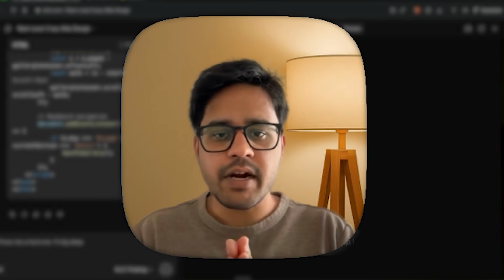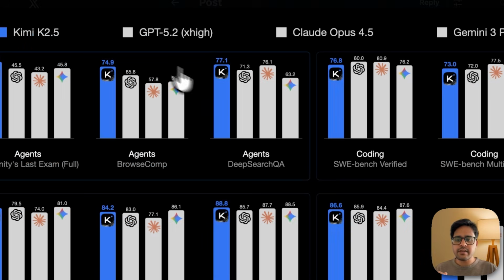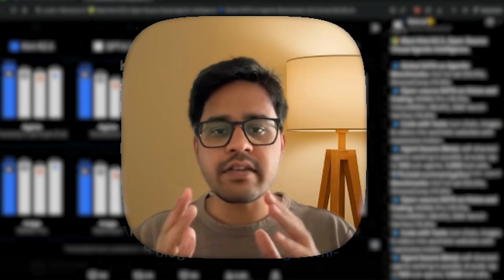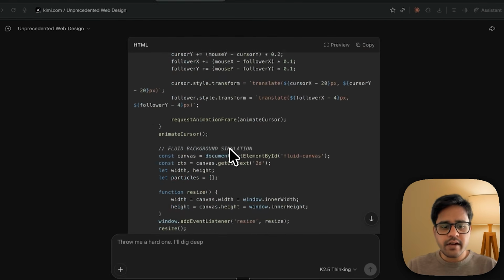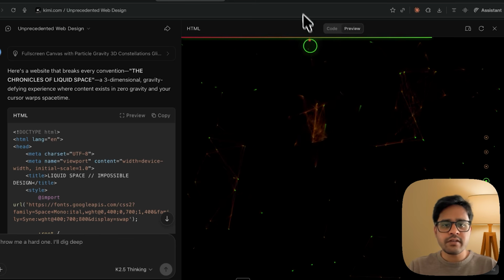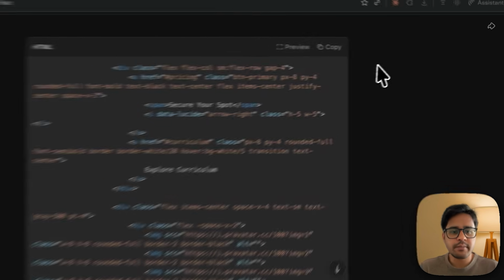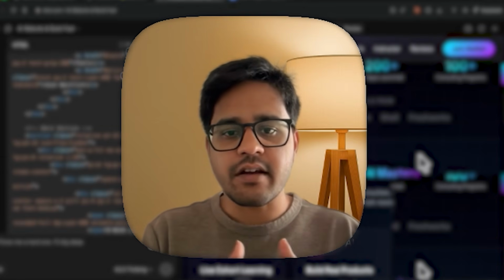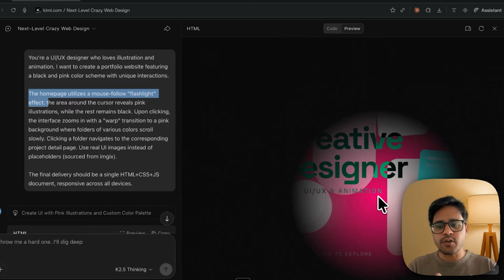Kimi K2.5 latest free open source model! 4x faster than Claude Opus 4.5...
Try Kimi K2.5 for FREE to build crazy websites that have never been built before!

Want to learn how to build autonomous AI Agents without coding experience?
Sign up for Build Fast with AI's Gen AI LaunchPad 2026

Build Fast with AI helps developers master practical AI development with hands-on projects, deep dives, and real experiments. Join a community that’s building the future — fast.